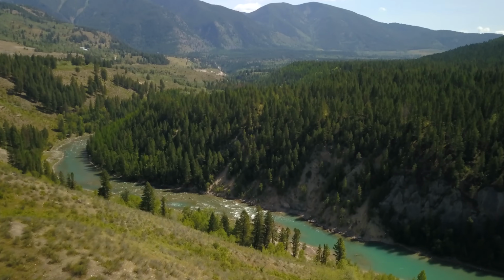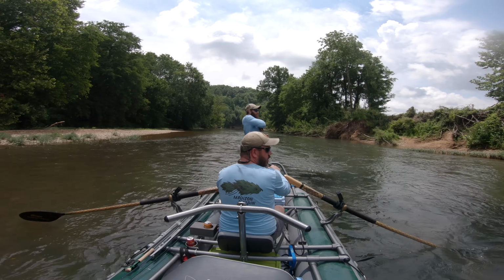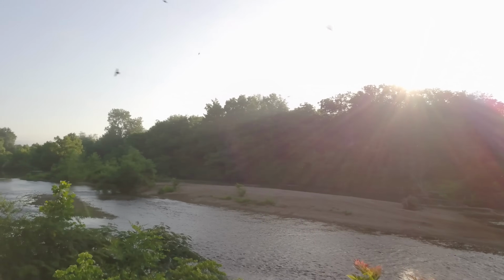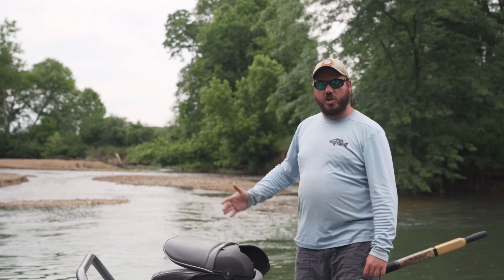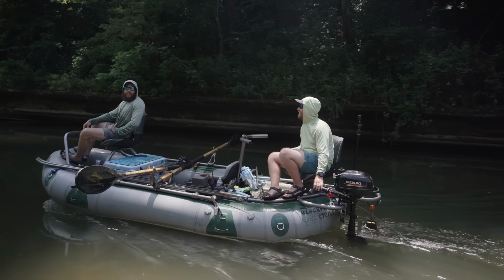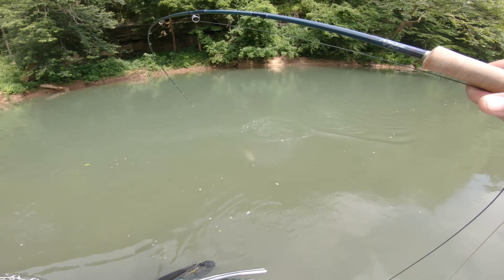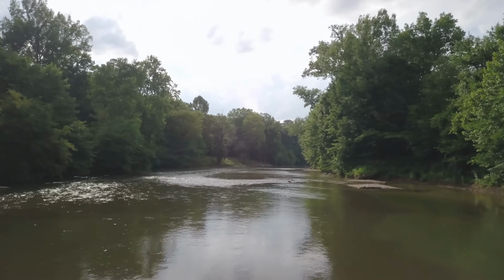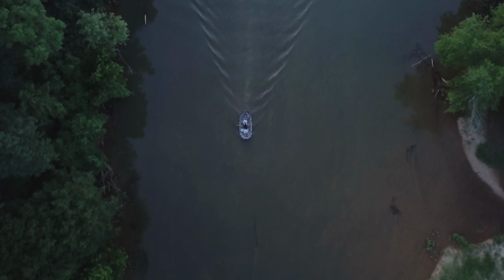How to Find BETTER Fishing Spots | Scouting tips & techniques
The first of 3 videos of our trip smallmouth fishing down in Alabama. In this video, we discuss techniques to scout & find new fishing spots. If you've been struggling to figure out how to find new places to fish, this may be the answer for you. Hope you guys enjoy and we can't wait for you to see the other 2 videos that will follow.

My Camera
My Favorite Lens
Drone I use
Drone ND Filters
My Camera Backpack